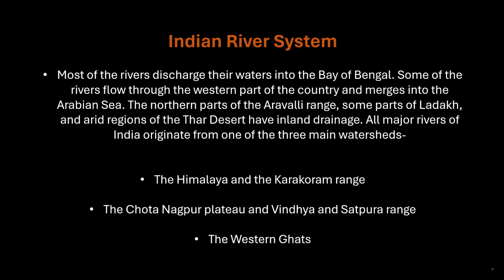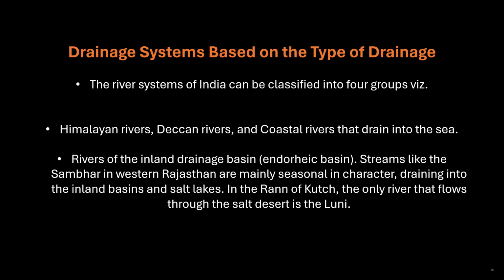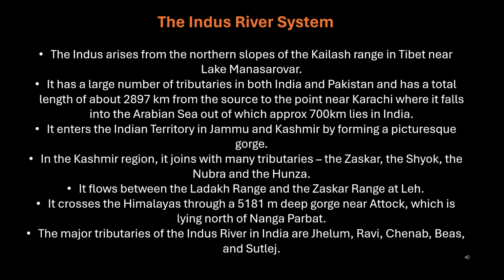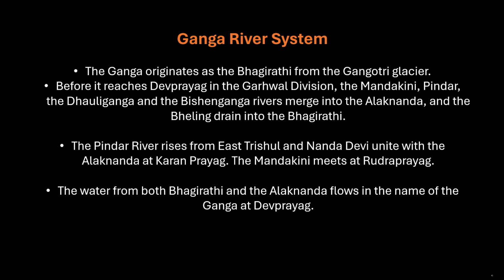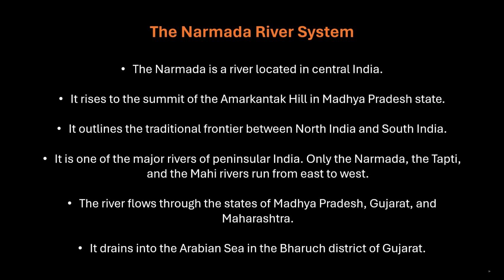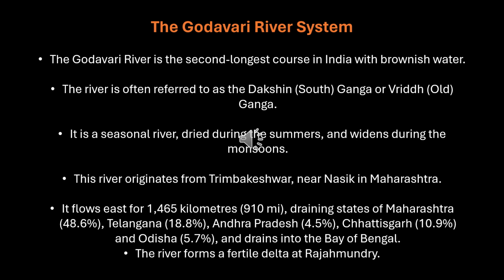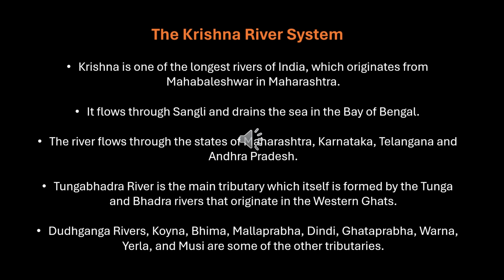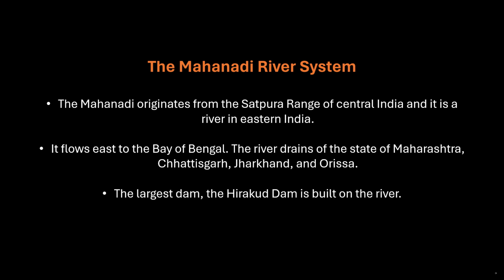Drainage System of India / Indian Geography / UPSC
Most of the rivers discharge their waters into the Bay of Bengal. Some of the rivers flow through the western part of the country and merges into the Arabian Sea. The northern parts of the Aravalli range, some parts of Ladakh, and arid regions of the Thar Desert have inland drainage.